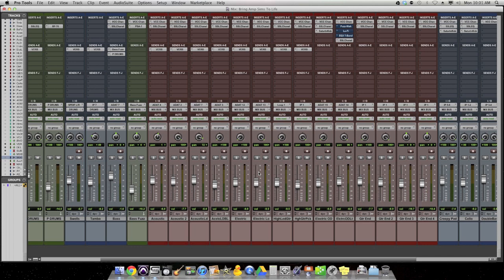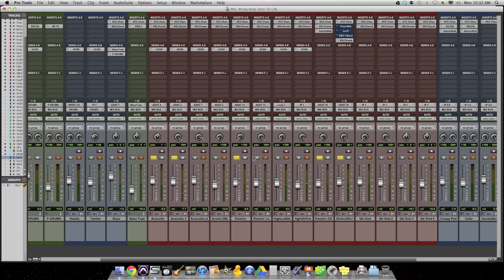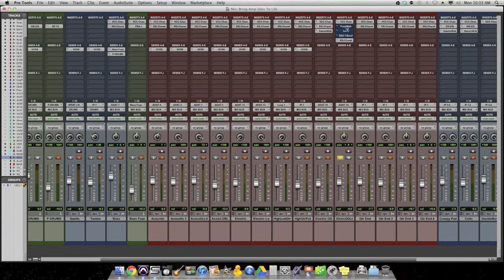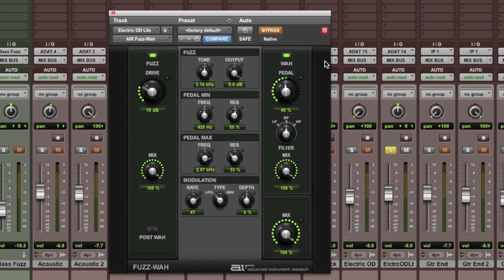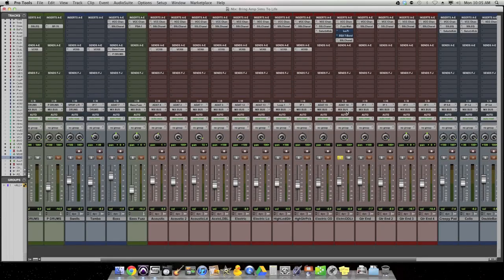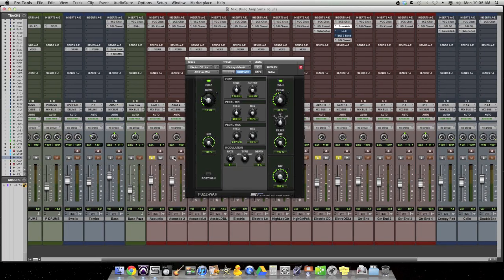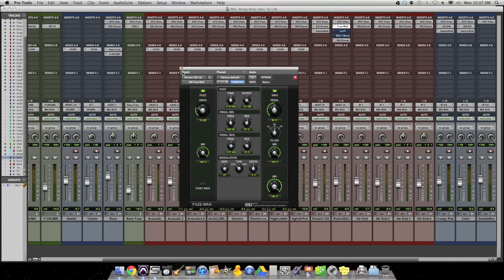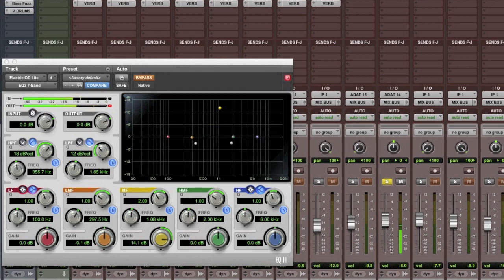Bring Your Guitar Amp Simulators To Life - TheRecordingRevolution.com